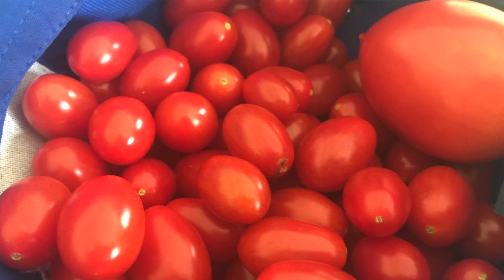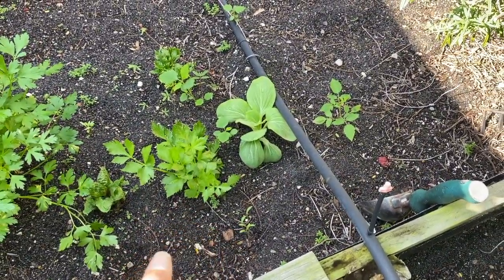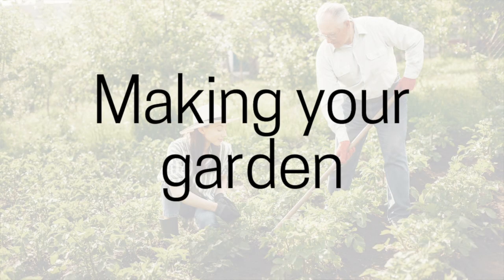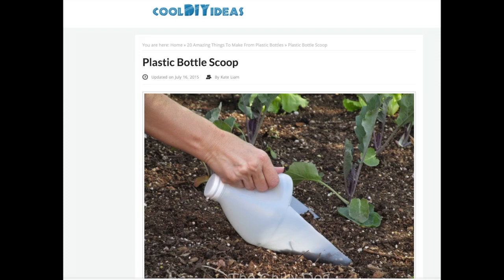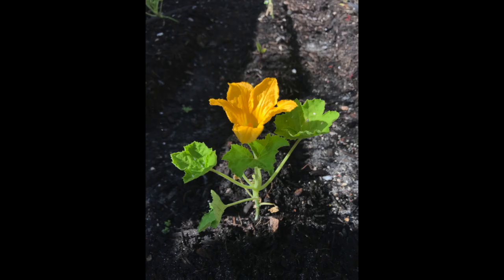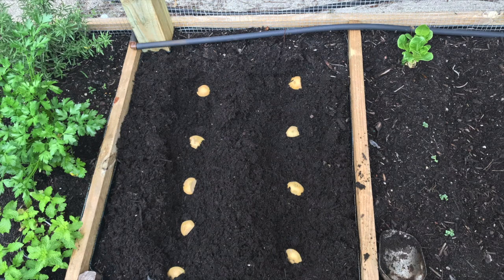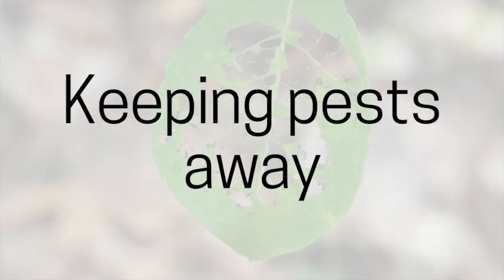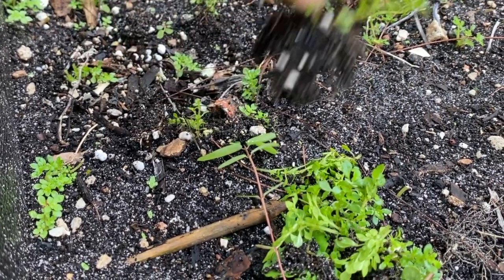Zero waste low cost veggie garden tips! Use upcycled & repurposed materials for cheap DIY veg garden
In this video we show you our veggie gardens, & talk about how we made them & maintain them. 🪴 We also give you lots of ideas, tips & tricks on how to make your own veggie garden low waste & low cost based on our experience having our own veggie gardens! 👩‍🌾

EPIC Water Filters water💧SHOPPING LINK & DISCOUNT:

HARRIS SEEDS 🥕
Gardening Youtube channels 🎥 we like:
Did you like this video 😁 & want to support us ♥️?
This will help keep our channel running with honest real opinions, & unsponsored reviews✨
DIYs 🌱
+Upcycling Ideas for the Garden
References & Resources 📖:
+Starting a Zero-Waste Garden
+How to Use 12 Principles of Permaculture to Grow Sustainably
+What is Permaculture? Designing a Resilient Garden
Eco-friendly shopping needs:

[not case sensitive, can’t be used on sale items, can’t be paired with other coupons, can’t be used on Gift Cards, TerraCycle boxes, Zeal Optics, or Naturepedic products]

(1 year & 1 month memberships available)

+ TG Organica (Tania’s on-line  eco-friendly zero waste shop)
tgorganica.com or on Etsy
Soundfx:
Mouse click (by THE_bizniss)